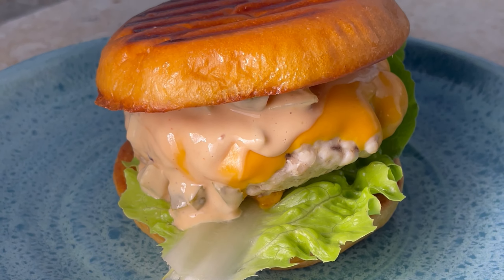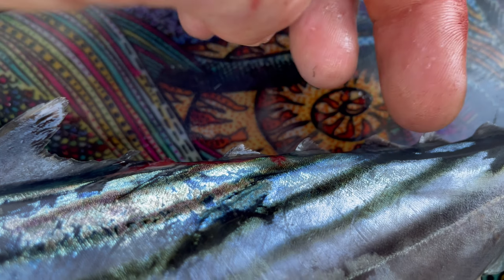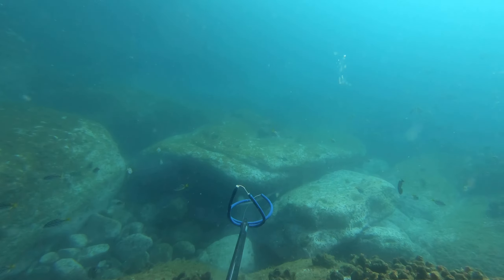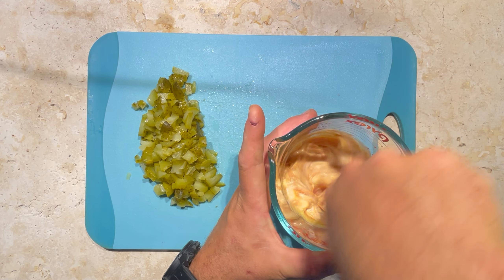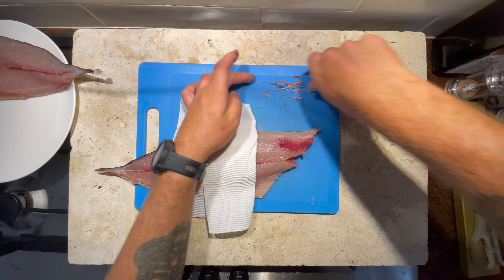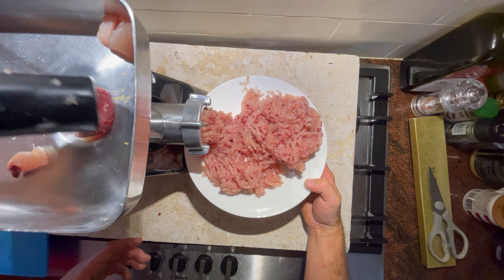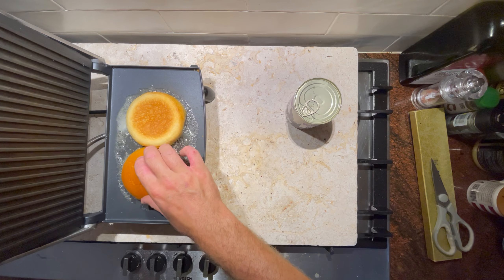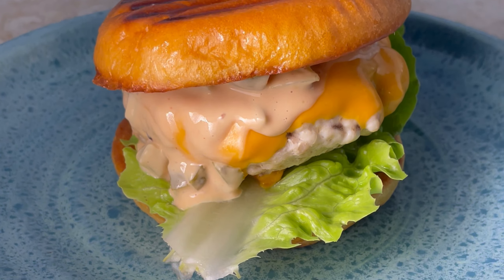FISH CHEESEBURGERS | Spearfishing Bonito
Bonnie Burgers, Fish Cheeseburgers, a salty twist on the mighty Cheeseburger, an all time classic. Still making the most of the awesome summer water where I can and learning plenty of lessons along the way. Here’s a simple recipe for some Bonito Burgers that are a hit even amongst the biggest deniers of this fishes tastiness.

For plenty more cooking and diving content you can check out my Instagram

Diving:
My Dive Watch

Fish butchery